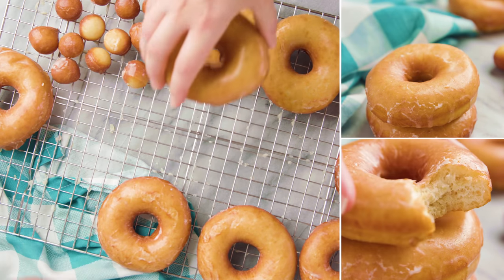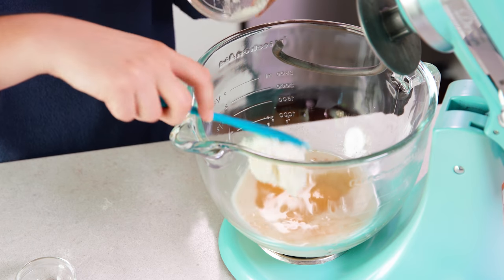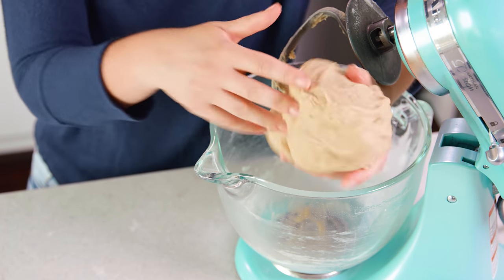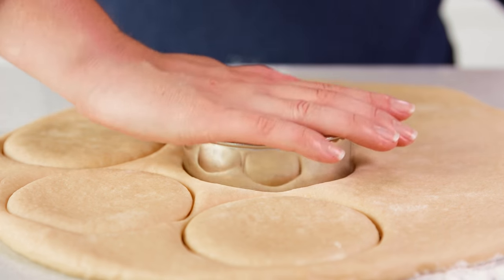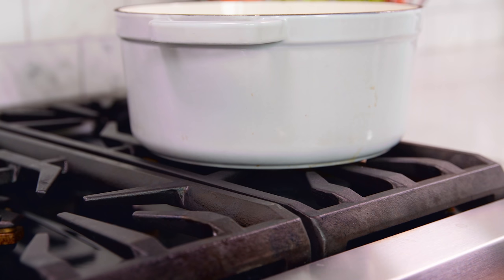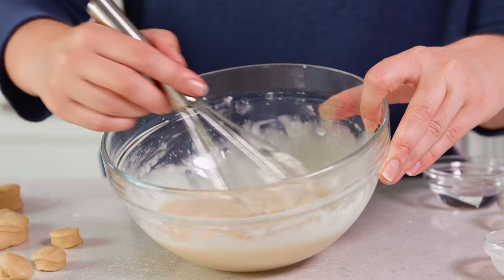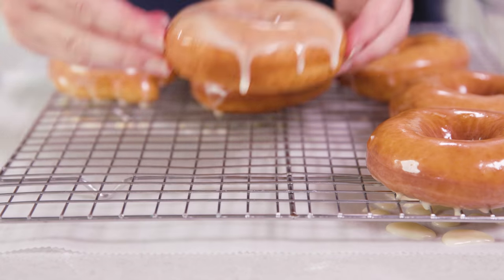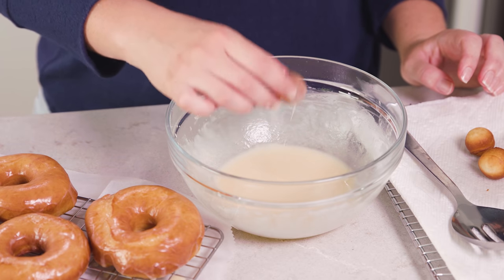Homemade Glazed Donuts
Homemade Glazed Donuts are melt in your mouth soft and fluffy with a perfectly sweet glaze. They come together so easily, these donuts will become a weekend staple!

✅Ingredients

Basic Donut Dough:

• 2 ½ teaspoons instant dry yeast
• ½ cup warm water, approximately 100 degrees
• ¼ cup white sugar
• ¼ cup evaporated milk
• ½ teaspoon salt
• ¼ cup vegetable shortening
• 2 large eggs
• ½ teaspoon vanilla extract
• 2 ½ - 3 cups all purpose flour
• 1 quart vegetable oil

Donut Glaze:

• 2 tablespoons butter, melted
• 1 ⅓ cups powdered sugar
• 1 pinch salt
• 2 teaspoons evaporated milk
• ½ teaspoon vanilla extract
• 2-4 teaspoons water

✅Instructions

1️⃣ 00:10 - Combine the yeast, water, sugar, evaporated milk, salt, shortening, eggs, and vanilla in the bowl of a stand mixer. Pour in 2 cups of the flour and knead on a medium-low speed with a dough hook until well combined. Slowly add in the remaining flour until a smooth dough ball forms. Dough should be wet, but should not stick to your fingers or the sides of the bowl.

2️⃣ 01:20 - Transfer the dough to a lightly greased mixing bowl, cover with plastic wrap or a clean dish towel, and let rise 1 1/2 hours.

3️⃣ 01:32 - Roll the dough out onto a lightly floured surface 1/4 to 1/2-inch thick. Use a drinking glass or round cookie cutter to punch out 12 donuts, re-rolling the dough as necessary to get a dozen donuts and use almost all of the dough. Let rise another 30 minutes.

4️⃣ 02:15 - Meanwhile, pour vegetable oil into a large pot, enough for the oil to be 1-inch deep. Heat to 350 degrees Fahrenheit. While the frying oil is coming to temperature, make the glaze in a medium-size mixing bowl by whisking together melted butter, powdered sugar, pinch salt, 2 tsp evaporated milk, and vanilla extract. Add in water 1 teaspoon at a time until it is just thin enough to dip something in easily. It shouldn't be runny, but it shouldn't be thick either.

5️⃣ 03:14 - Fry the donuts a few at a time until golden brown, flipping halfway through. It is helpful to do a test donut to ensure that the donut gets cooked through. Transfer the donuts to a wire rack covered with a layer of paper towels. Let cool for 1 to 2 minutes then dip the top of the donut into the glaze and place it back on the wire rack.

FACEBOOK: The Stay At Home Chef
PINTEREST: The Stay At Home Chef